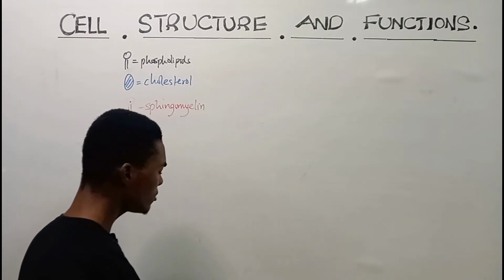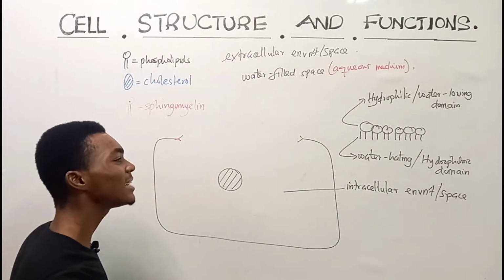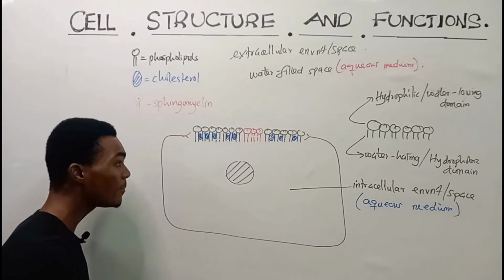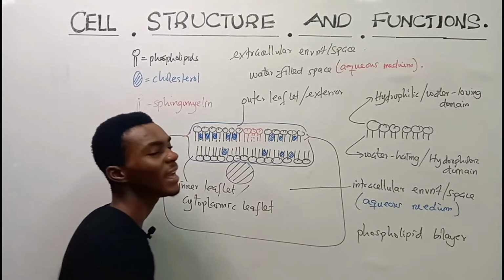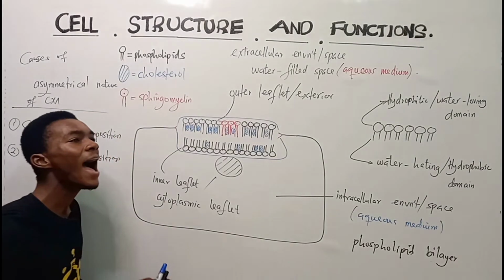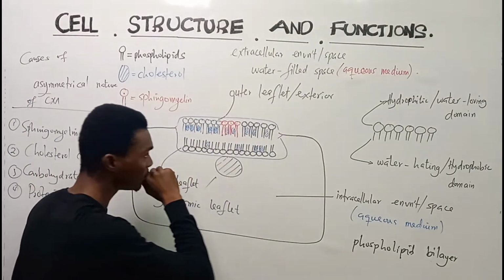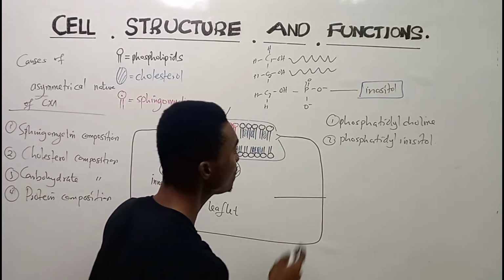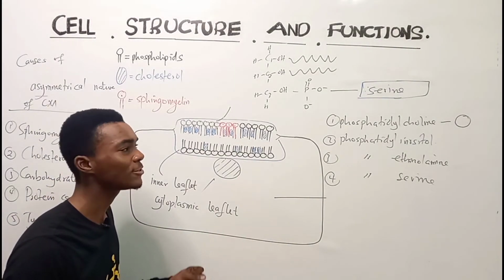Cell biology | Detailed concepts on the lipid components of cell membrane | Part 2(a)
This lecture is structured by MEDISARS to cover detailed concepts of the lipid components of the human cell membrane, revealing to you the typical rationale behind the phospholipid bilayer including the various types of phospholipids that are peculiar to the human cell membrane.

It is also designed to enlighten you on the significance of the fluidity property of the cell membrane, and the factors that affect it!